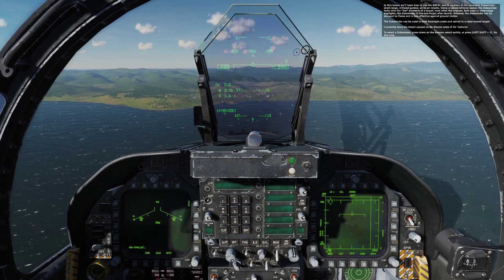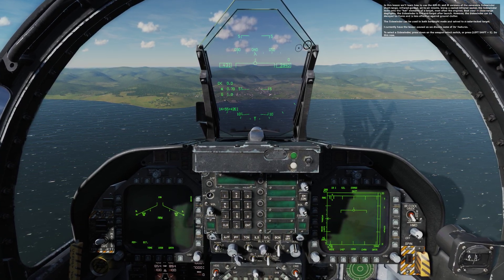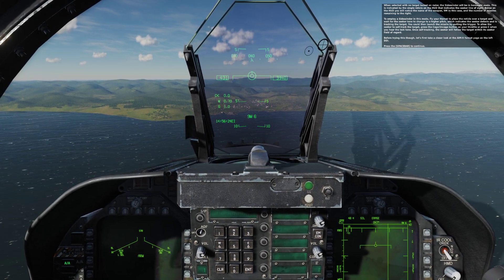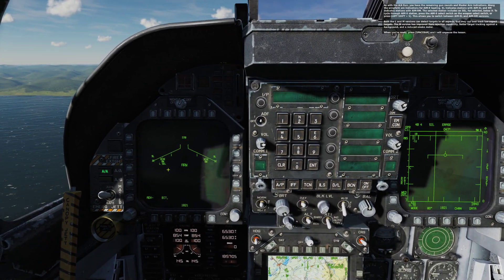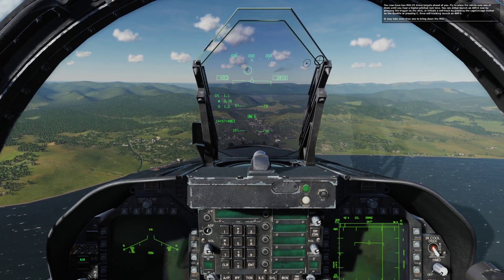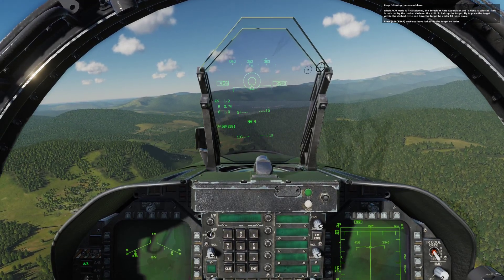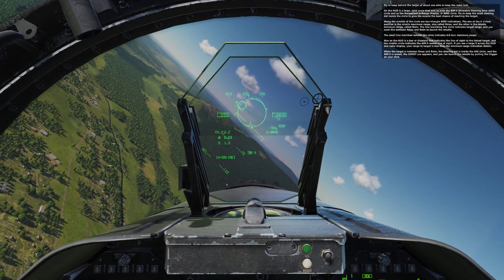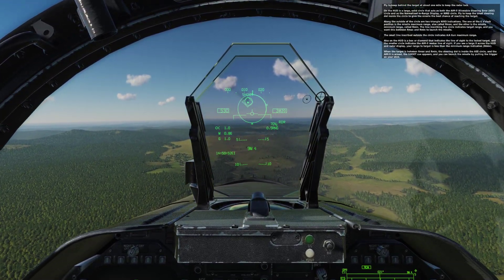DCS: F/A-18C Hornet AIM-9L/M Lesson Recording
This is a recording of one of the 13 new interactive training missions coming to the Hornet on 5 December 2018.

Please also note that the DCS: F/A-18C Hornet Player Guide as recently updated and almost doubled in size. You can find the Hornet guide at:

install drive letter:\Program Files\Eagle Dynamics\DCS World OpenBeta\Mods\aircraft\FA-18C\Doc